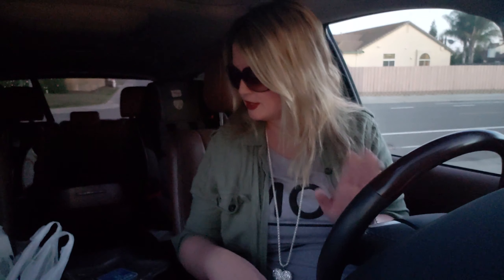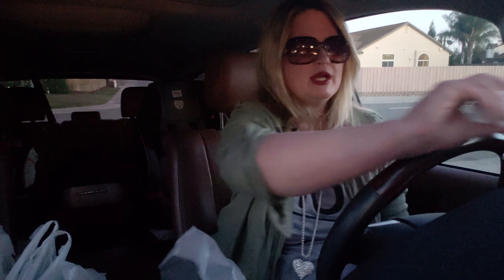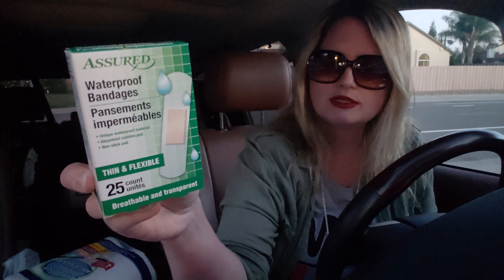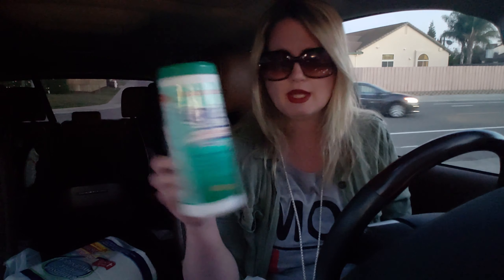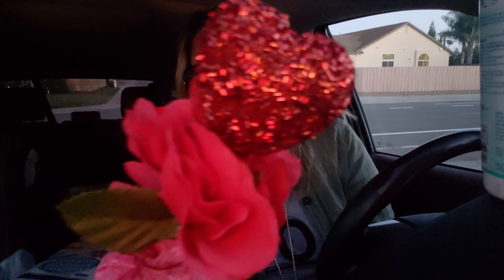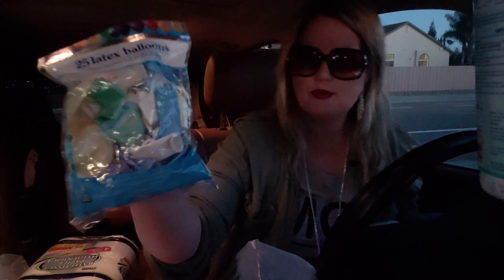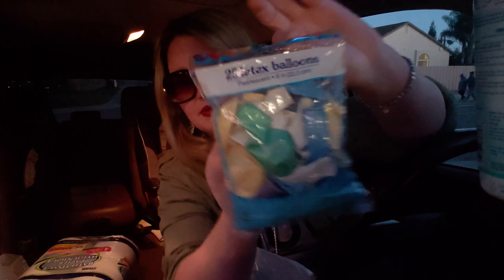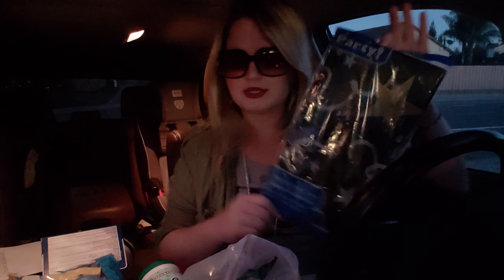I am set for New Years and Valentine's decorations thanks Dollar Tree❤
Dollar tree fun finds today!  Love all the new Valentines items this year!!! Lots of great things.  Have a blessed day.